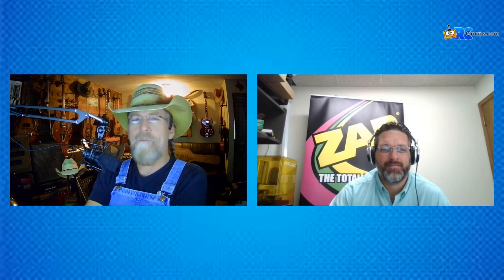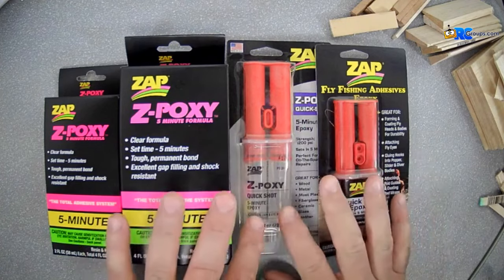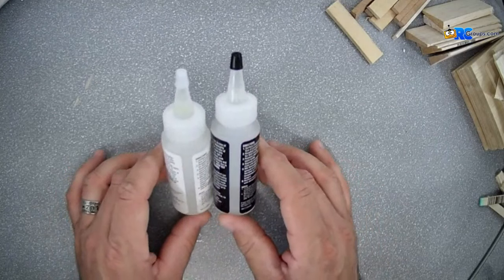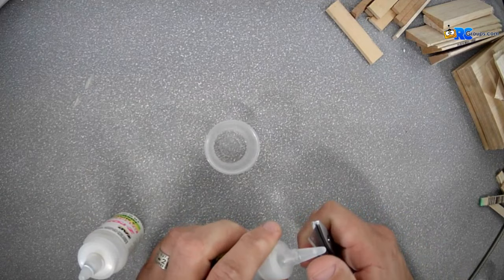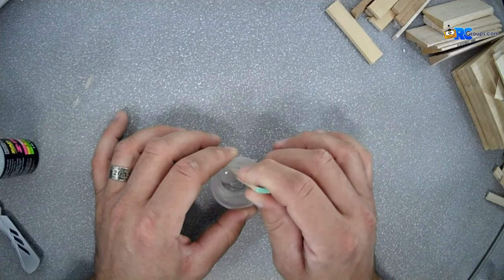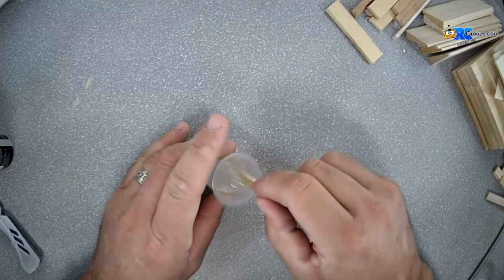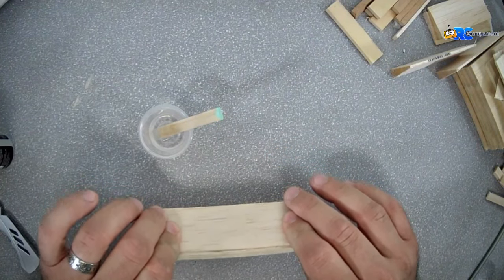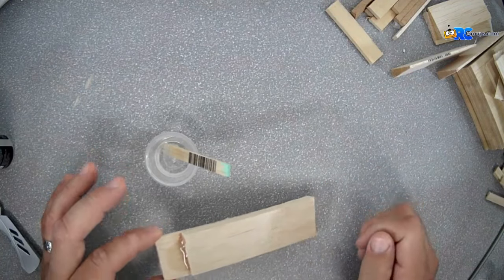ZAP Z-POXY 5 MINUTE EPOXY - Epoxy How-To Video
Jim T. of RCGroups.com and Mike from Robart present a quick overview of ZAP Z-Poxy. This video goes over the uses and applications of ZAP epoxy.